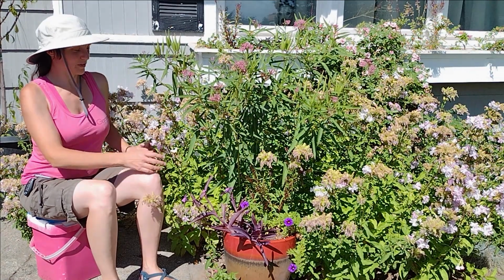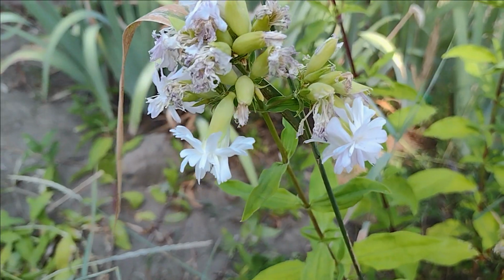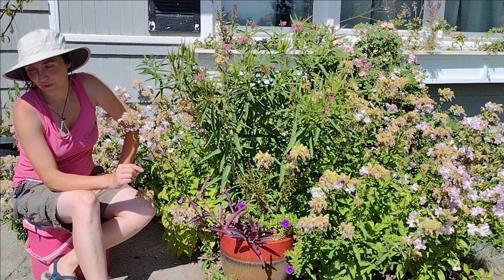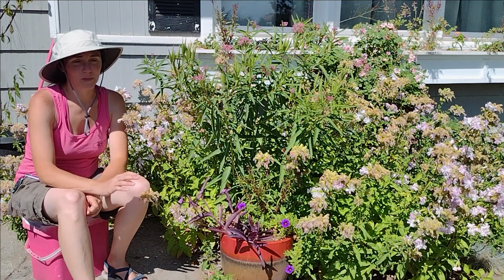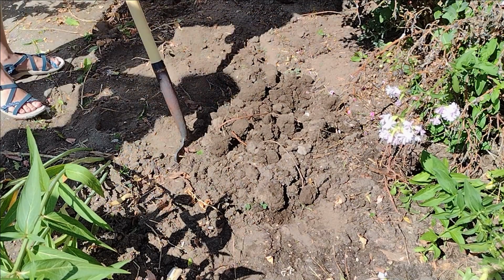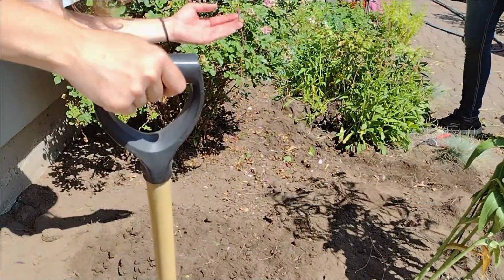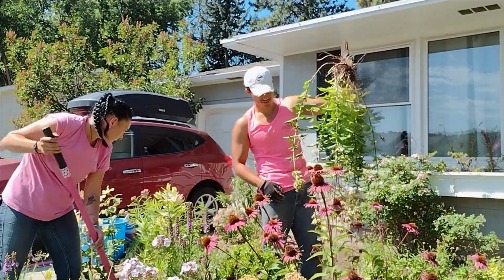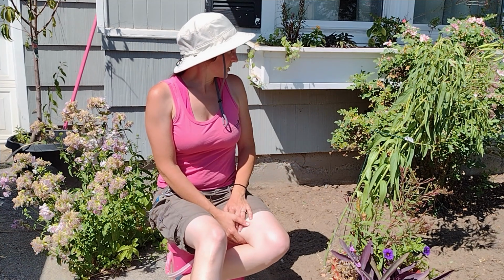Soapwort: Beautiful Perennial or Invasive Weed?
Soapwort, or Saponaria officinalis, is a beautiful perennial in the Caryophyllaceae, or Carnation family. But what are the potential risks with this plant?

To get your pack of Milkweed seeds for Monarchs, other seeds as well as some cool swag: